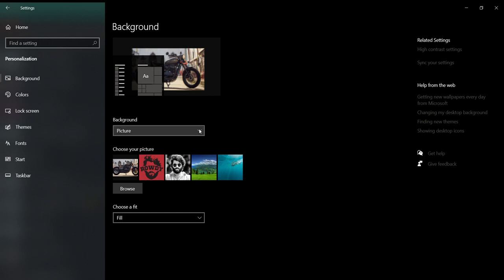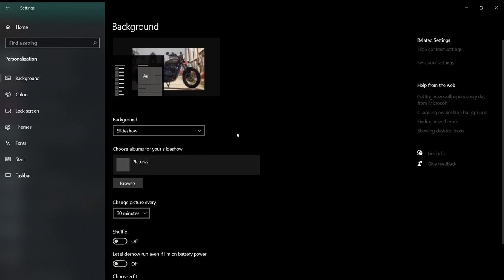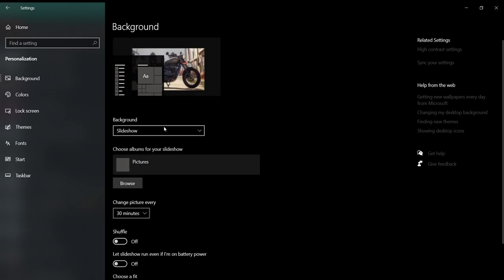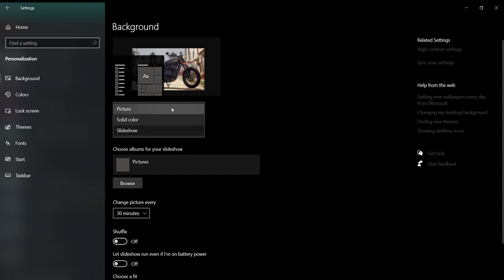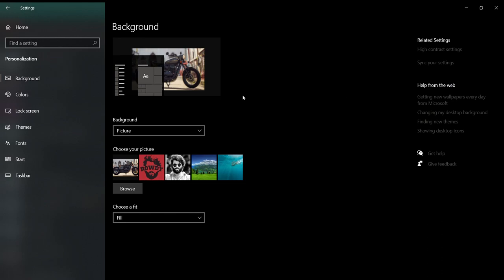HOW TO ENABLE OR DISABLE AUTO CHANGE BACKGROUND IN PC